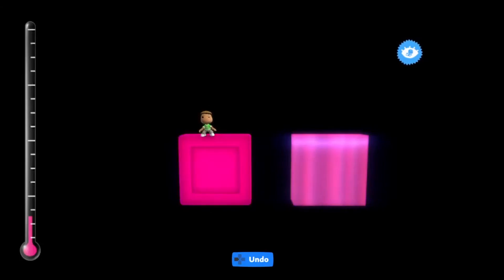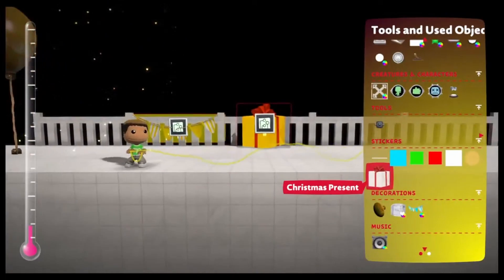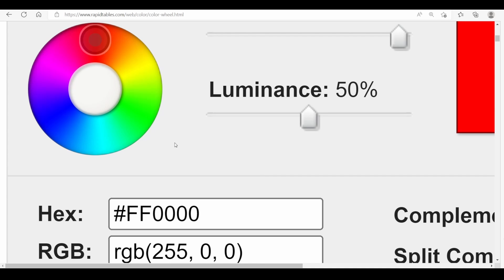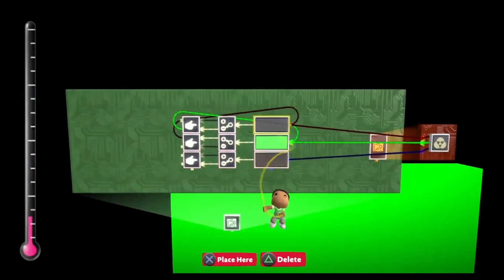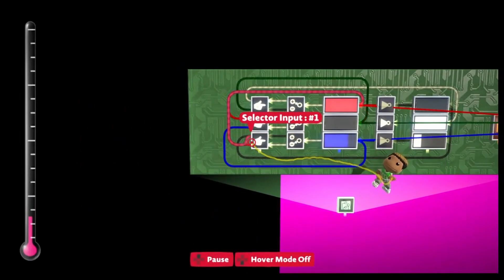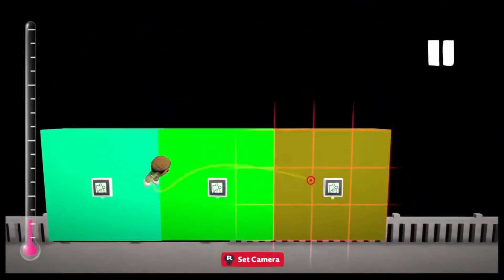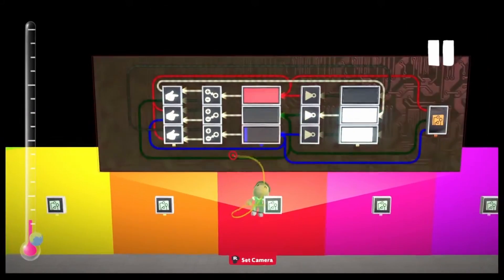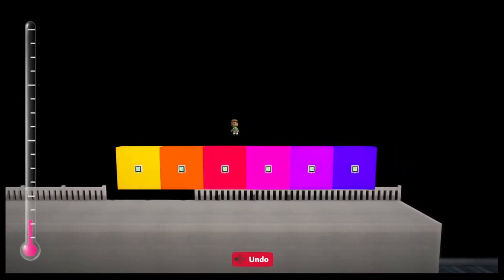LBP3 Tutorial | RGB Color Fading Logic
In this LBP3 tutorial, I'll be showing you how to make RGB color fading logic. This cool visual effect can be used for LED light displays, light shows, and Christmas lights. This can be created in LBP2 and LBP3.

In my tutorials I explain the purpose of each wire connection, gadget, and tweak setting so you can use that knowledge in your other creations. If you’re confused by my voice, I’m female but I play as a Sackboy so I can easily recreate outfits I've seen my favorite dancers and rappers wear.

0:00 - Intro
0:06 - Basic Setup
0:34 - LBP3 Setup
2:42 - LBP2 Setup
4:18 - Background Info
5:28 - Basic RGB Color Fading
9:41 - Multi-Segment Display
12:55 - Faster Multi-Segment Display